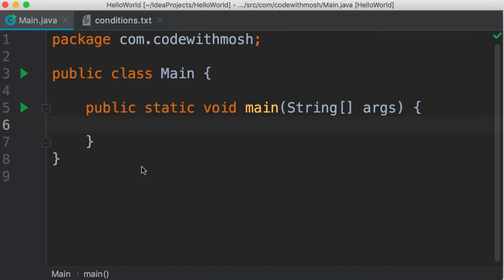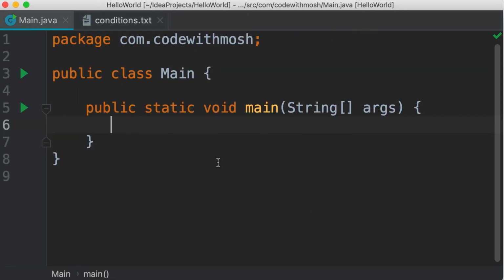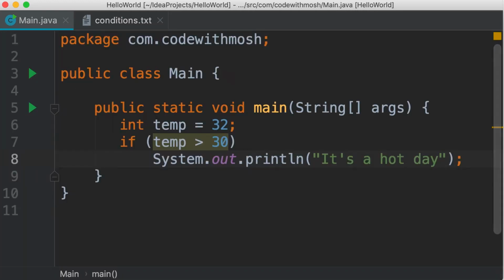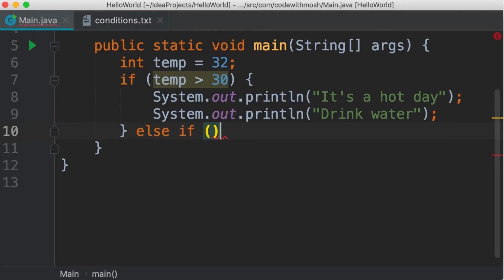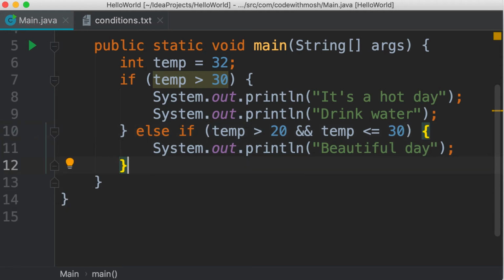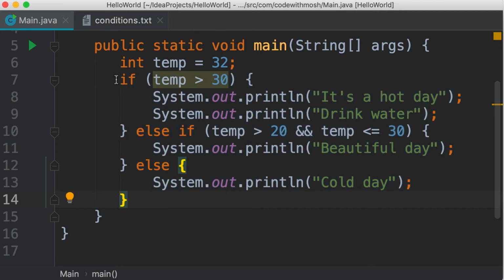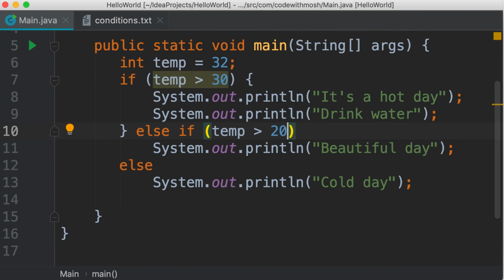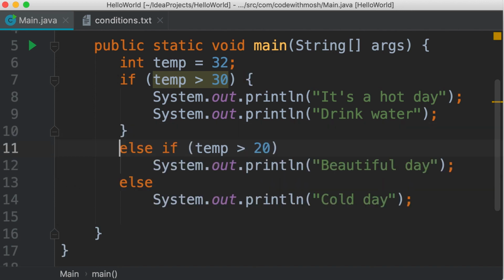28 If Statements